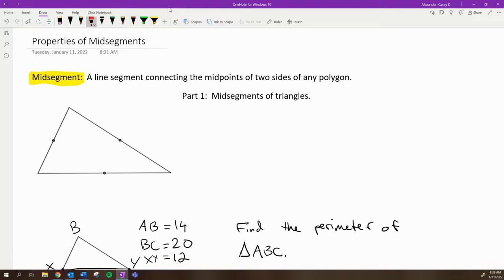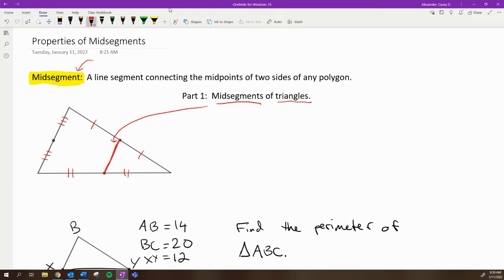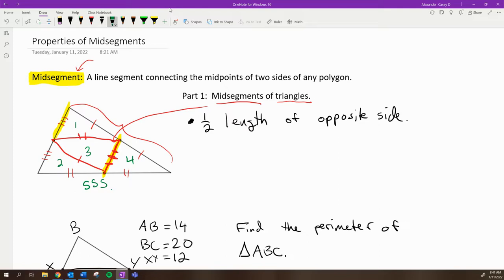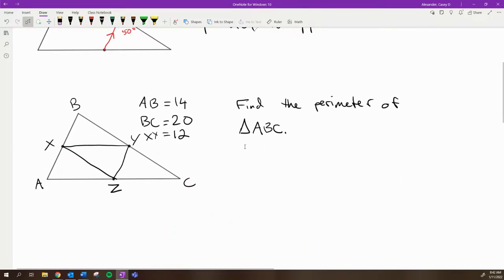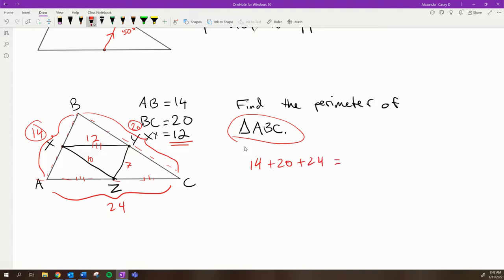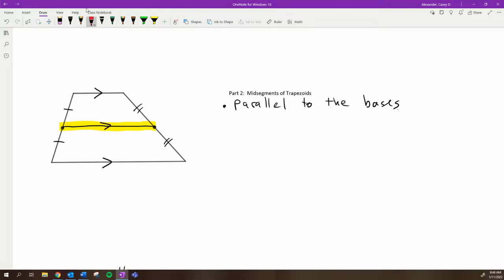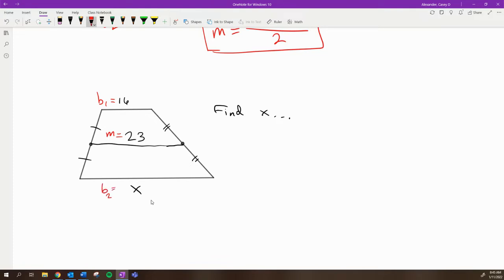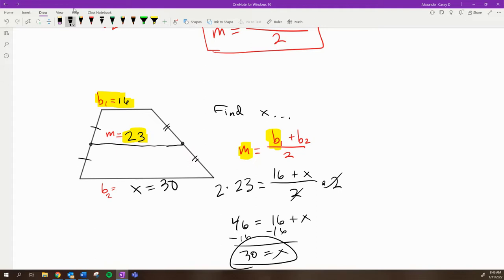Jan 11 - Properties of Midsegments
Some uses of midsegments in triangles and trapezoids.